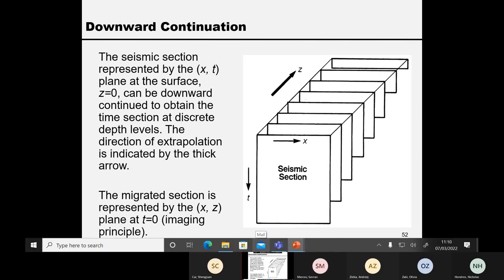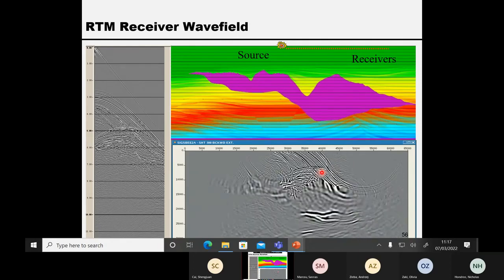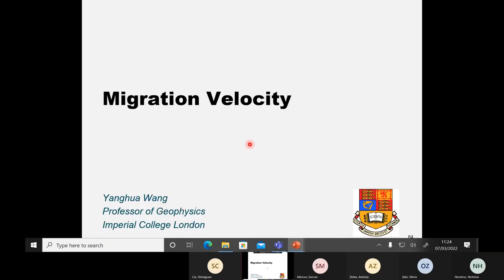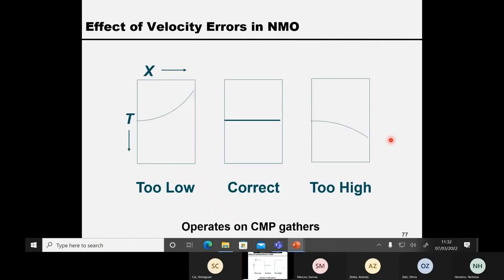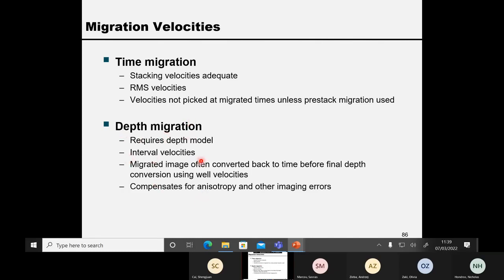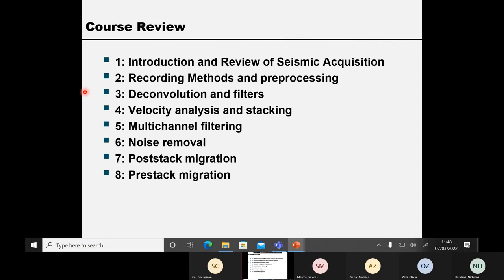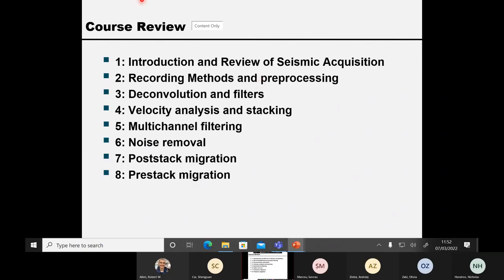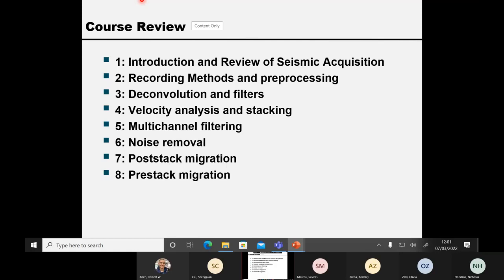0803 - Advanced Exploration Seismology: Prestack migration (Lecture 8, part 3) @ Wang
Advanced Exploration Seismology:  Prestack migration (Lecture 8, part 3) - Prof. Yanghua Wang @ Imperial College London